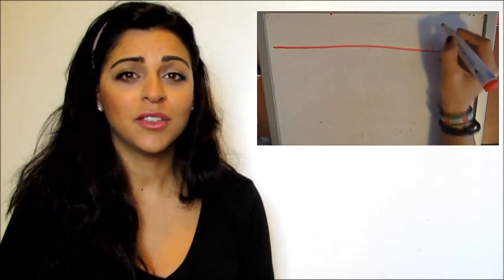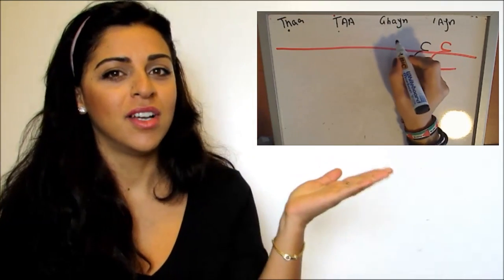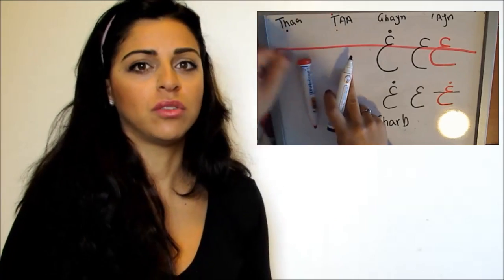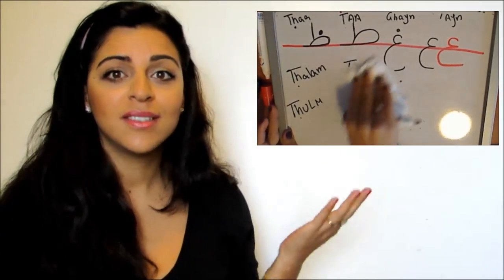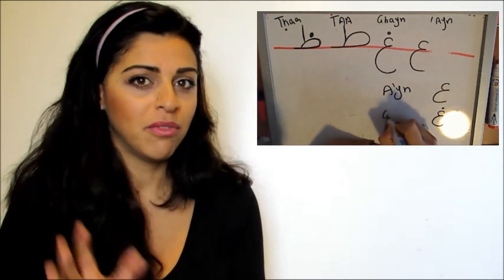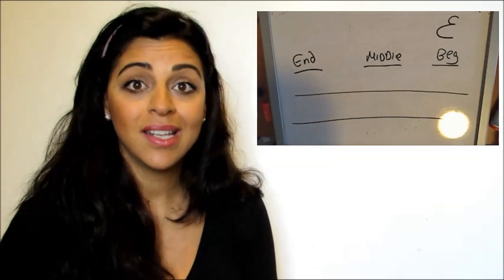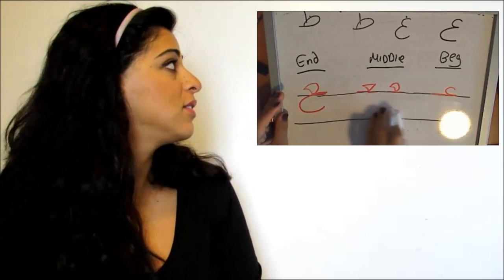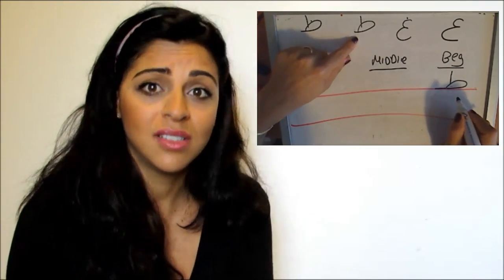Read & Write ANYTHING in Arabic in only 6 lessons! Alphabet #6 and LAST :)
This is the LAST Lesson of a 6 series lessons about the Arabic Alphabet.
In only 5 lessons I am going to teach you how to write all the Arabic letters and vowels.
You can read and write EVERYTHING in Arabic in just 5 lessons. can you imagine that? :)